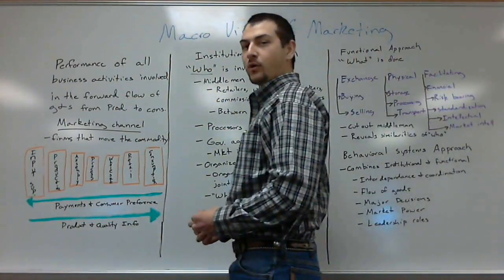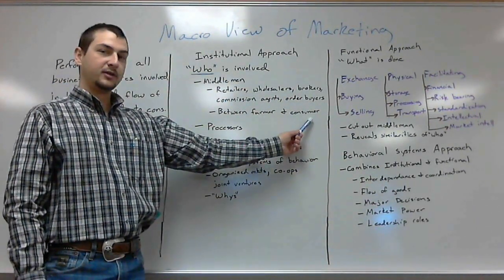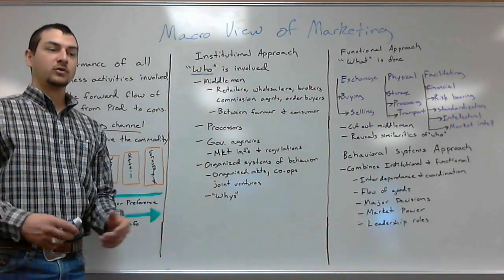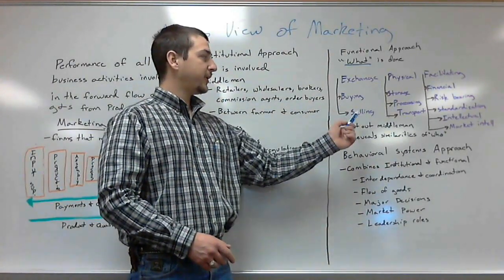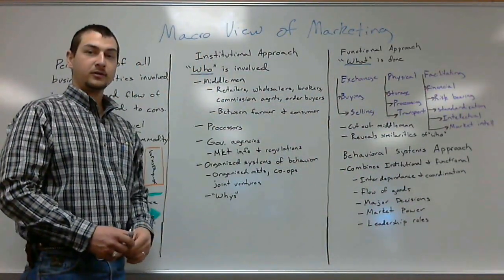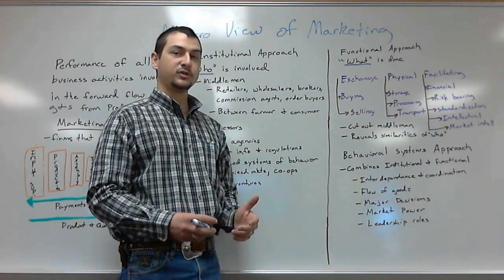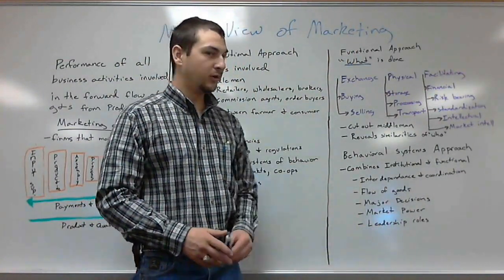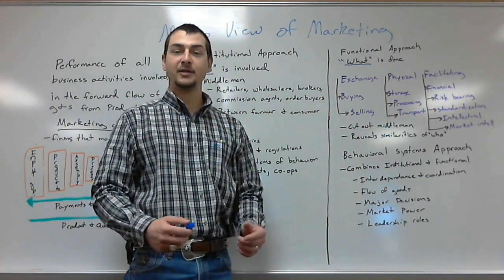Macro View 2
This video is about Macro View 2